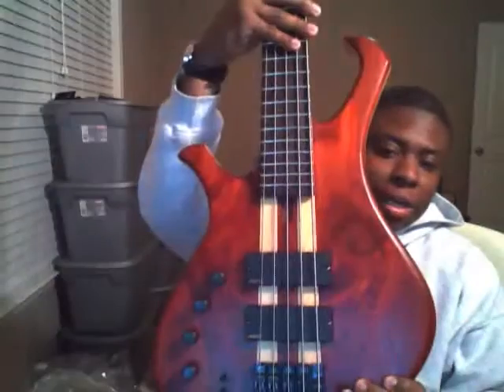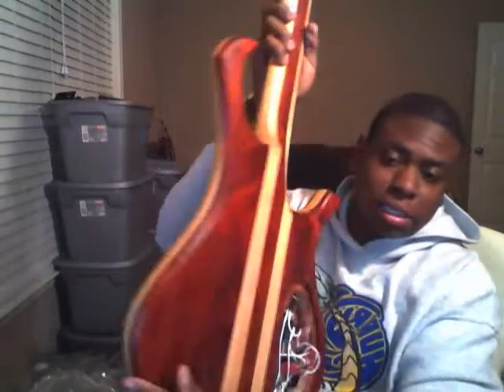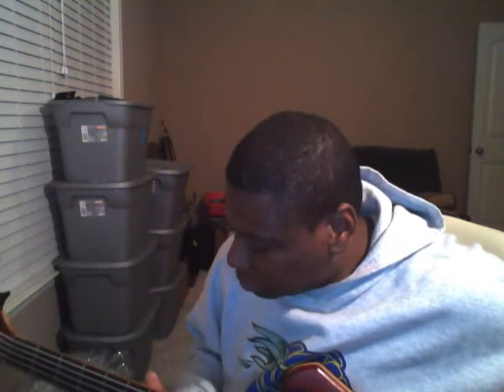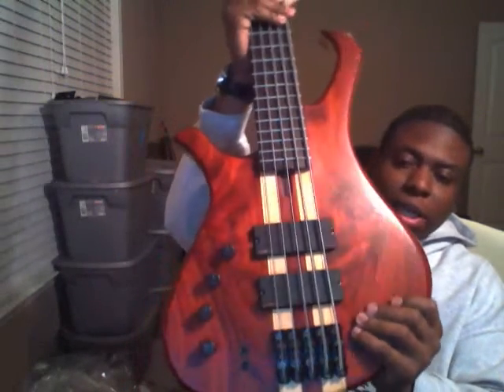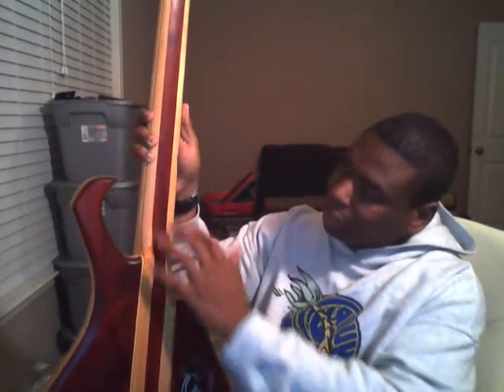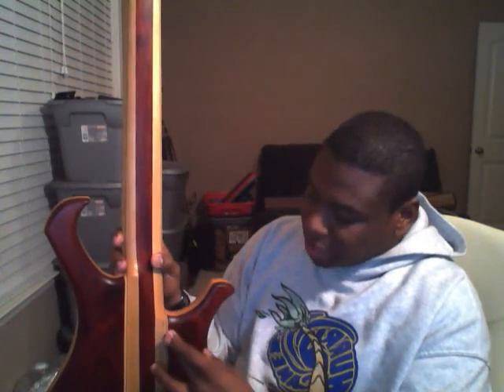Meyers custom bass guitar 5 review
A review of a Meyers custom bass 5